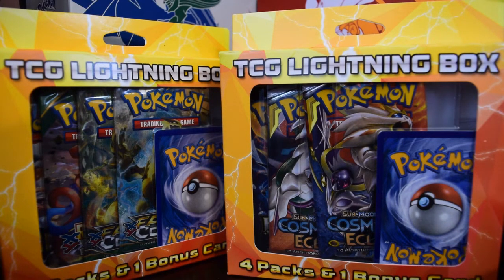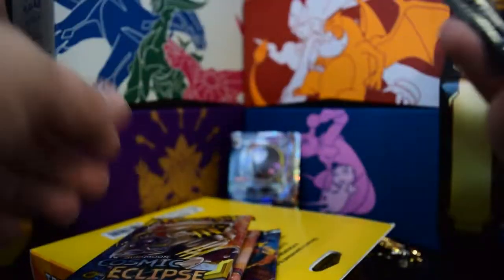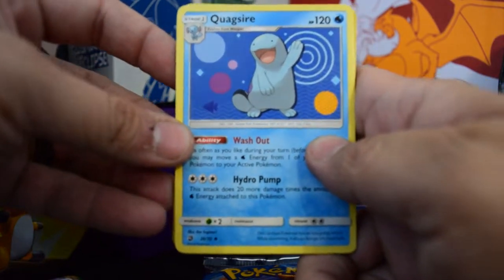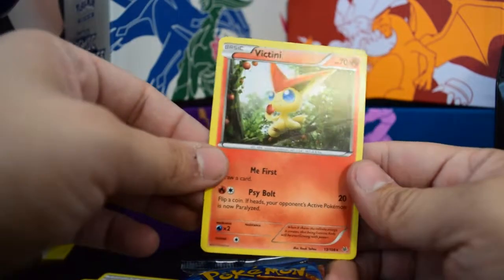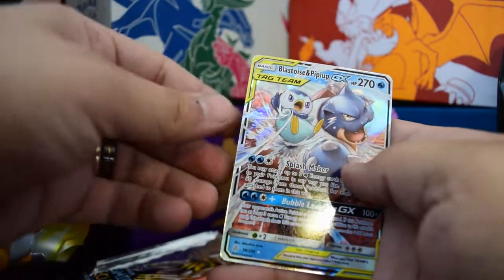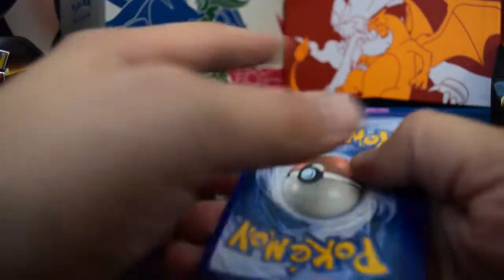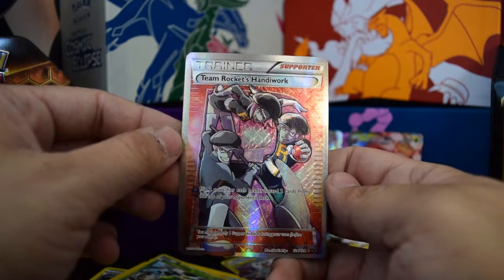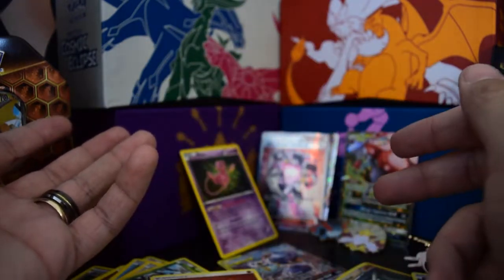RESEALED pack from Walgreens!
Two TCG Lightning Boxes with a guaranteed previously opened hidden fates pack.